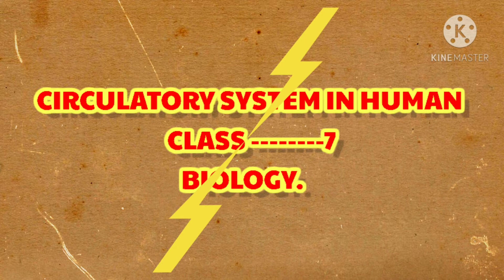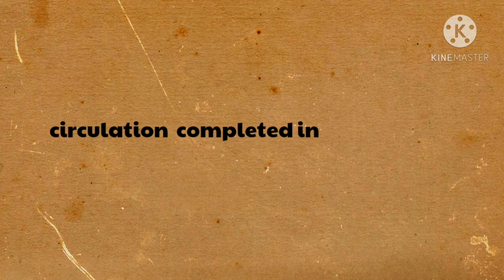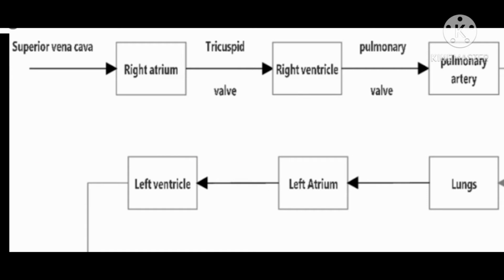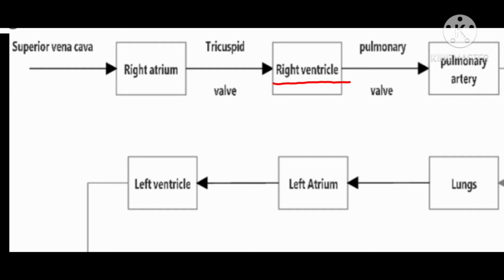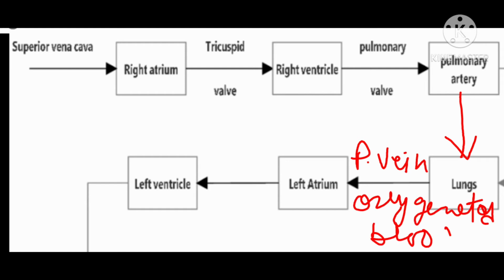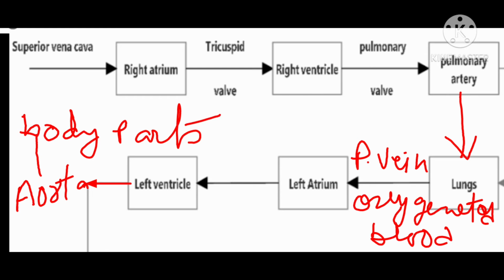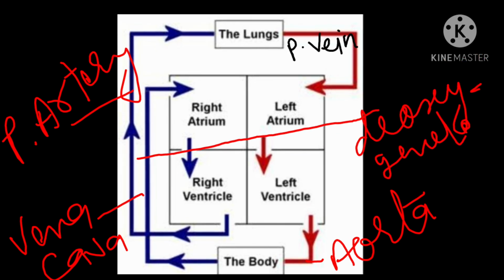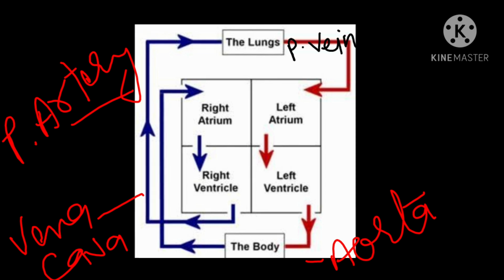TRANSPORTATION IN PLANTSANDANIMALS(CLASS-7)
WORKING OF CIRCULATORY SYSTEM
BY RENU RAI